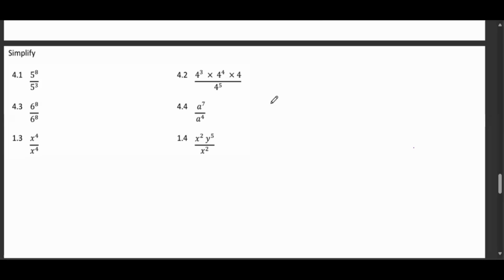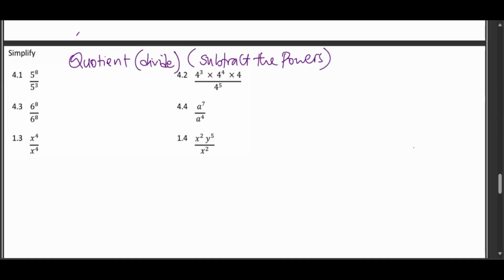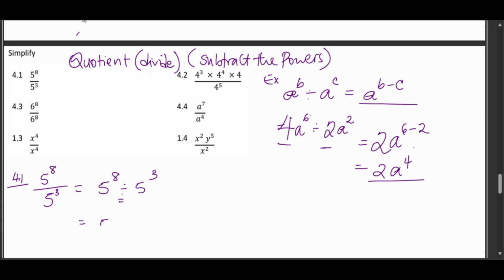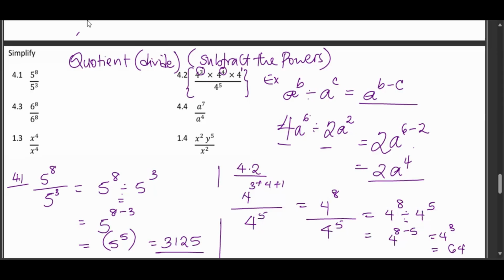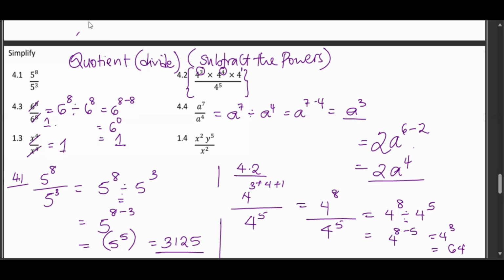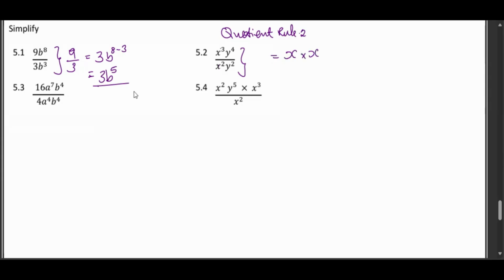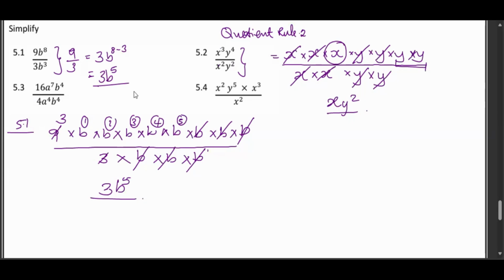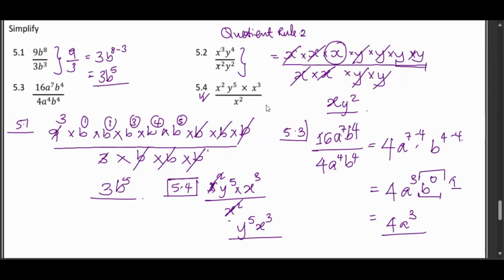Exponent 2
Geade 8 Mathematics